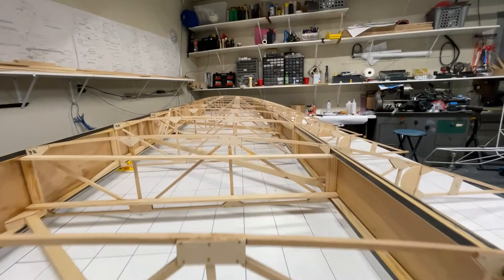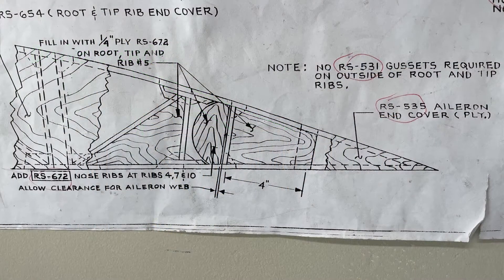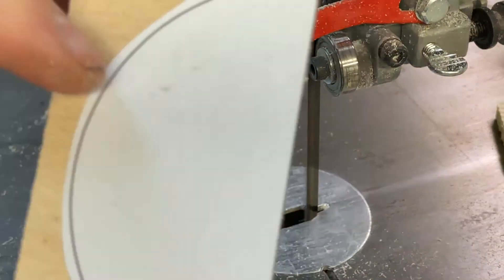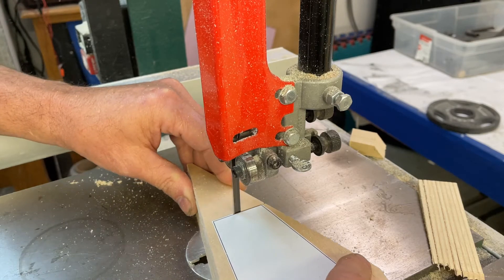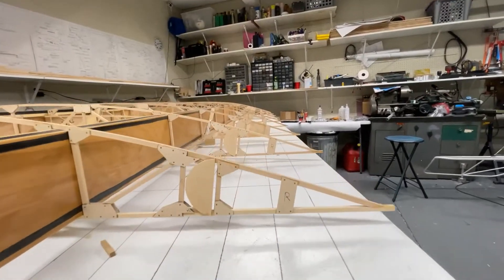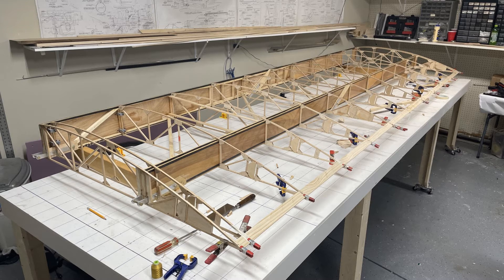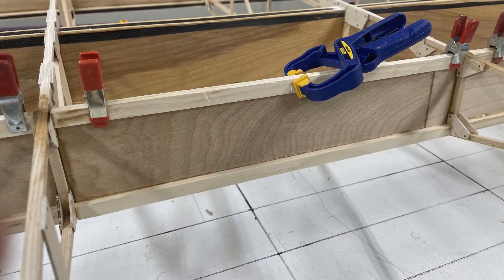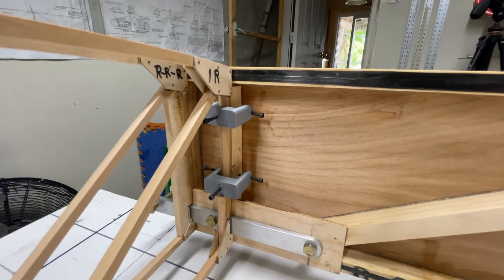AirBike Update 7-3-2021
This update covers Drag Braces, Aileron hardpoints, Trailing Edge, and Aileron hinge points.